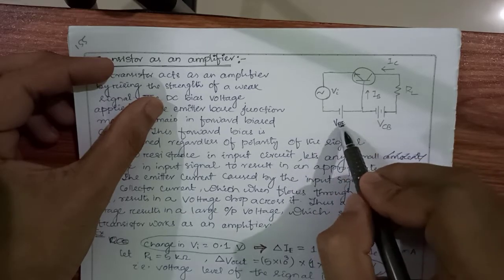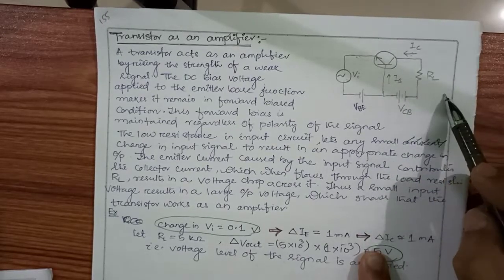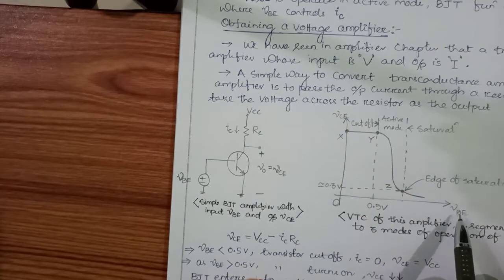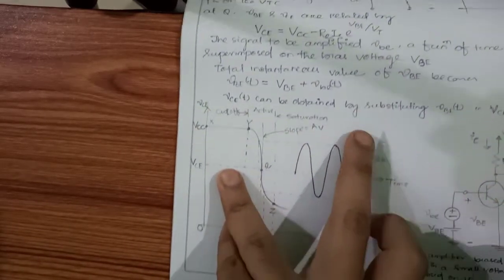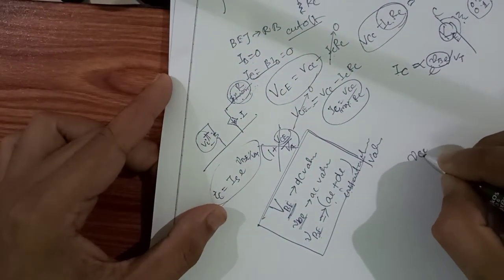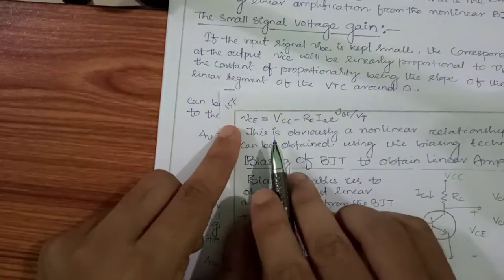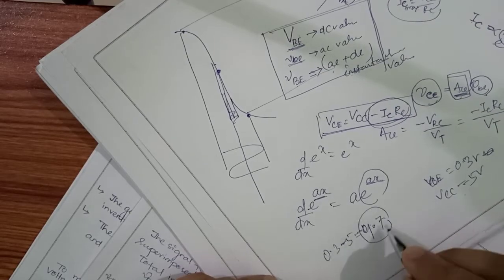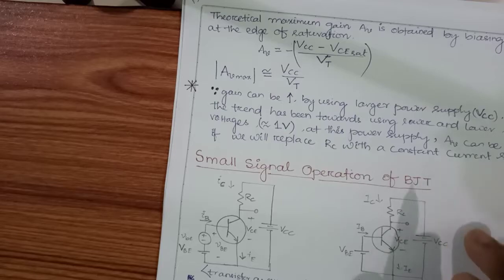LECTURE-48.BASIC ELECTRONICS, BIPOLAR JUNCTION TRANSISTOR (PART-13), B.J.T AS AN AMPLIFIER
In this video lecture I covered how bjt can be used as an amplifier. Try to gain some knowledge and stay with me till the end.